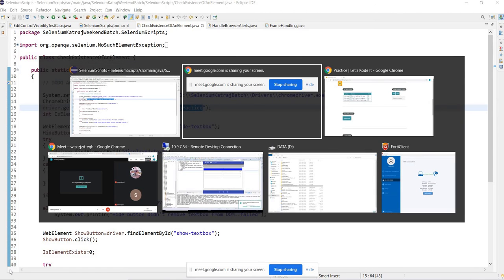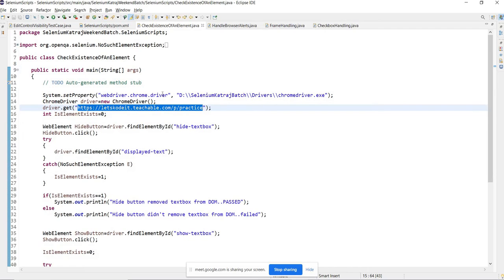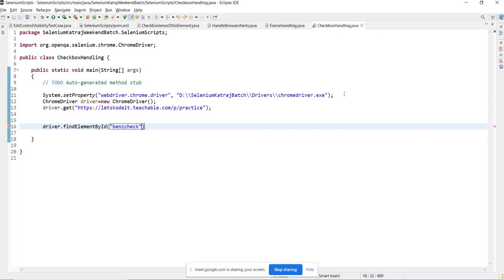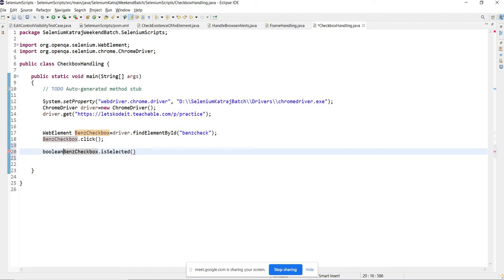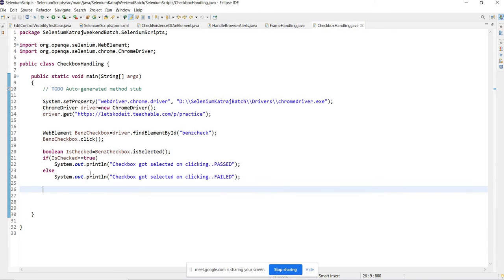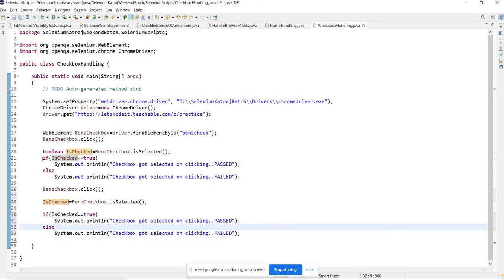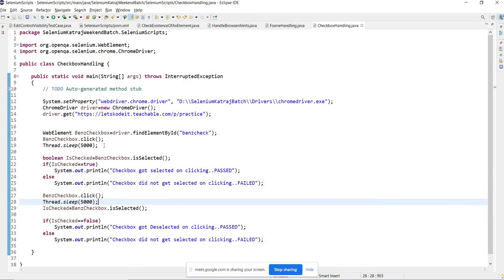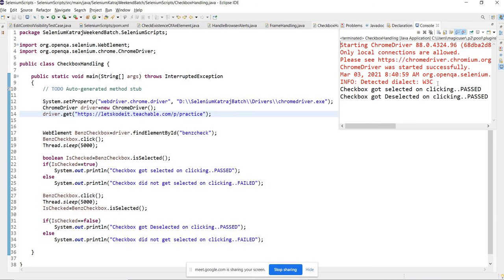Handling Checkboxes In Selenium WebDriver